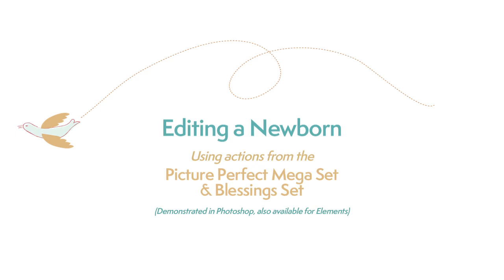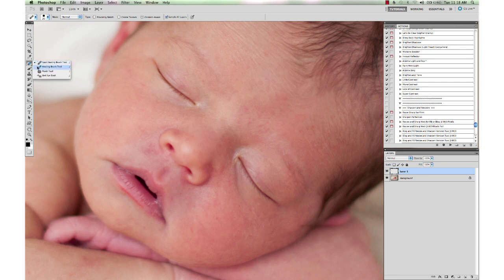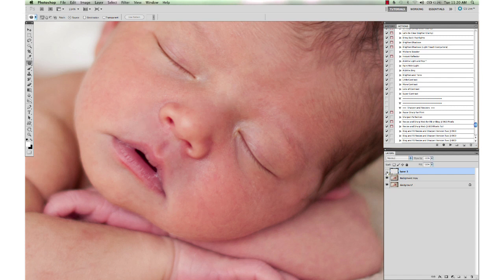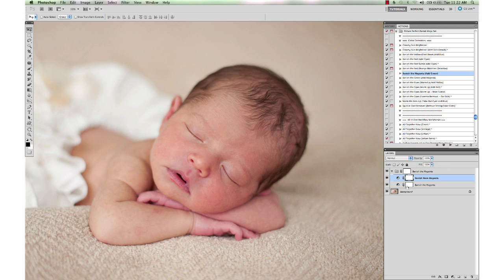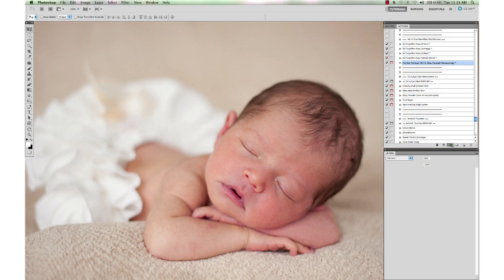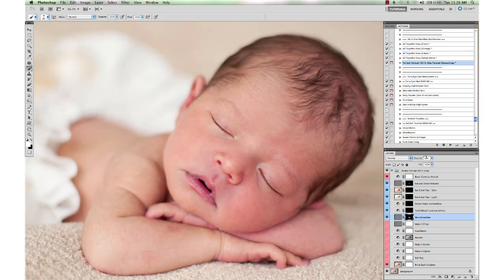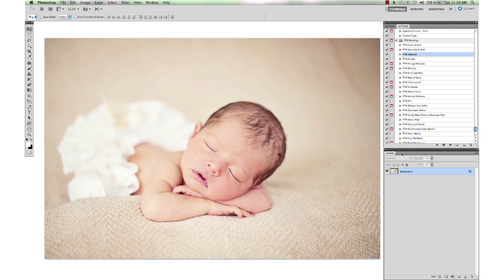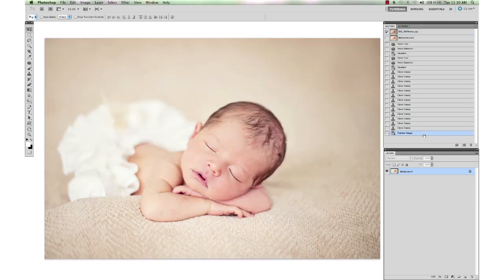Newborn Photography Processing In Photoshop and Elements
Using Photoshop and Paint the Moon actions plus manual editing methods follow along with a newborn baby photo processing / edit.